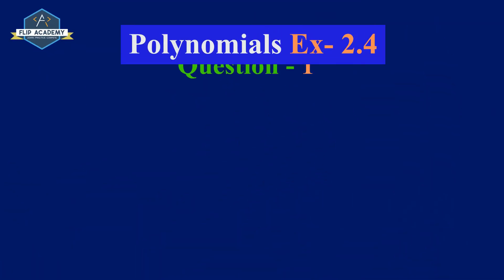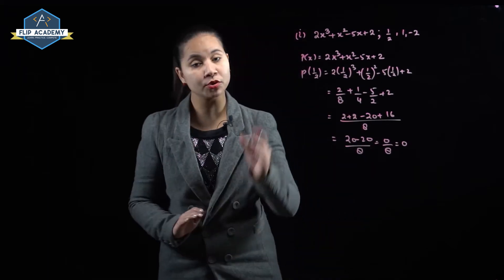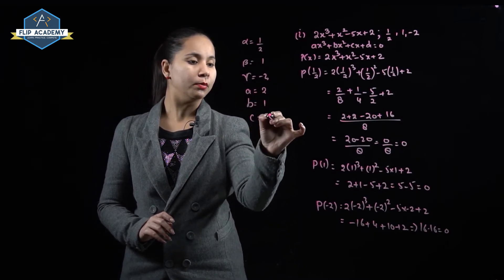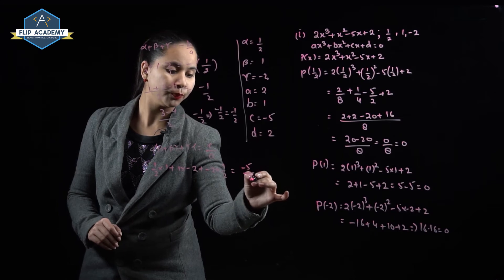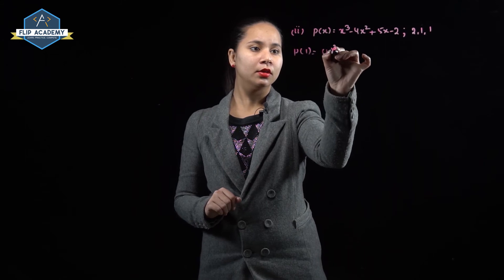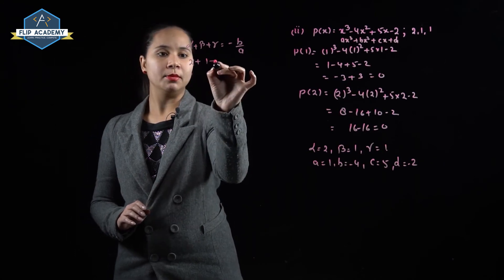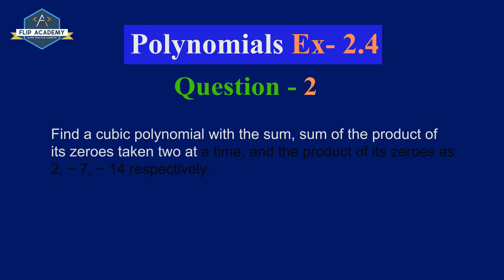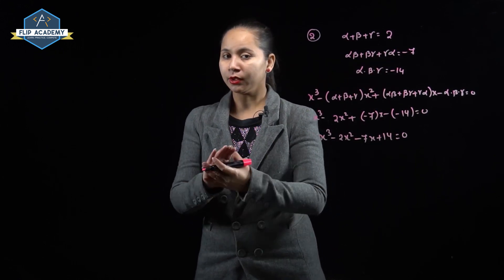Polynomials Ex. 2.4 Q.1 and 2 NCERT Solutions Class 10th Maths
In mathematics, a polynomial is an expression consisting of variables and coefficients
 which only employs the operations of addition, subtraction, multiplication, and non-negative integer exponents.
A polynomial is an expression that can be built from constants and symbols called indeterminates or variables
by means of addition, multiplication and exponentiation to a non-negative power.
Two such expressions that may be transformed, one to the other,
 by applying the usual properties of commutativity, associativity and distributivity of addition
and multiplication are considered as defining the same polynomial,
Here is a demo of online video lecture.Get Textbook solutions for maths from Flip Academy.